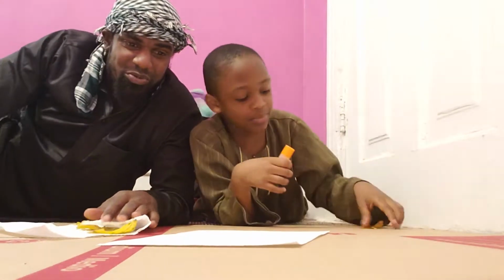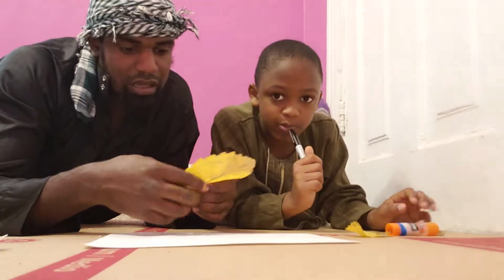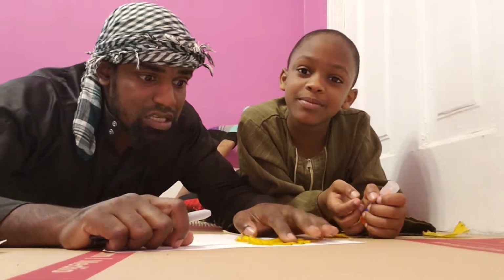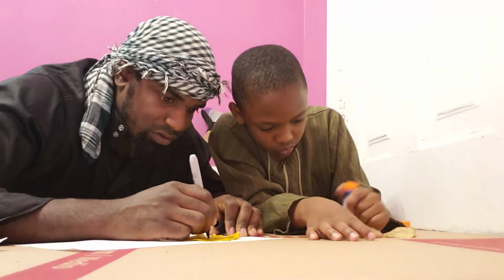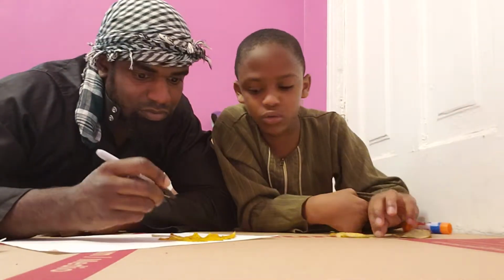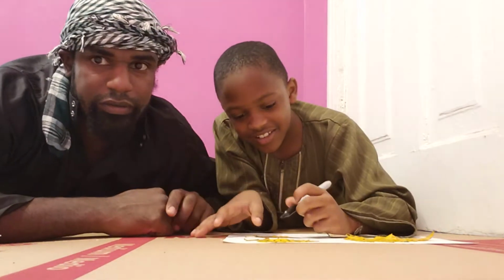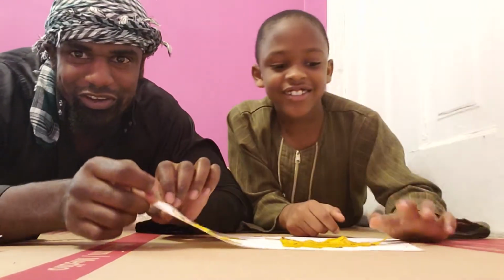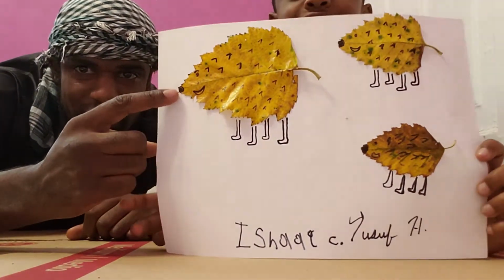Homeschool - Arts and Crafts Ideas - Leaf Hedgehogs - Tasheel Education